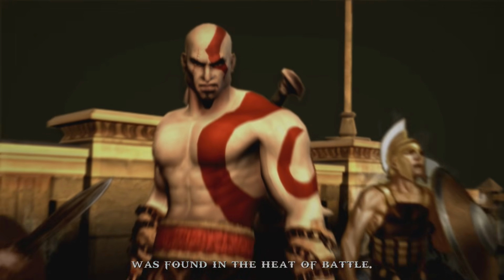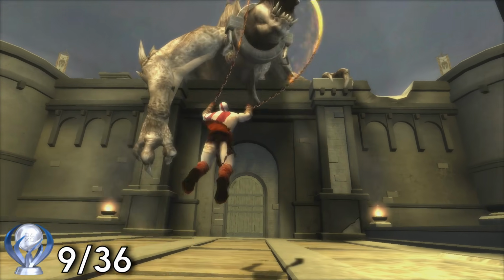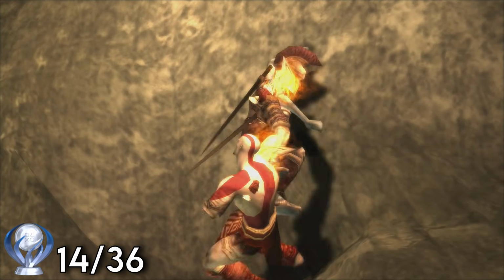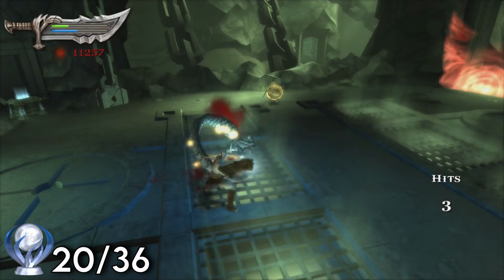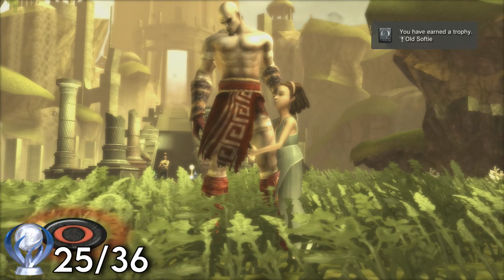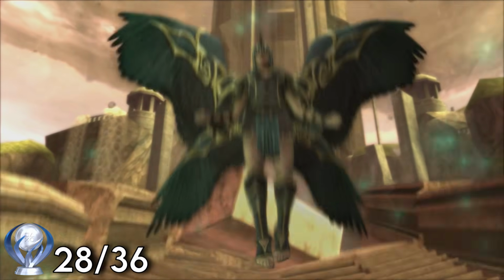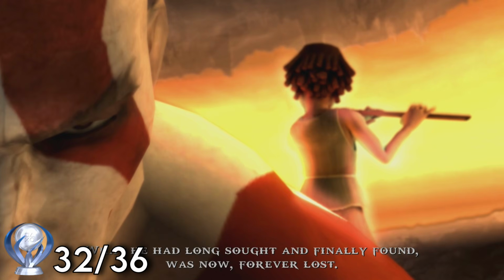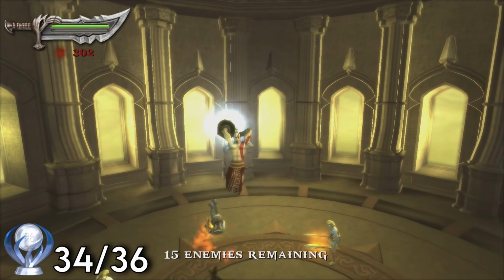Chains of Olympus' Platinum Was Short… But Not Easy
Hey Everyone! In this continuation of getting every God of War Platinum, I will be getting the platinum trophy for God of War: Chains of Olympus. It's been a long time since I first played this game, I had an absolute blast revisiting it for the platinum. I hope you all enjoy the video!